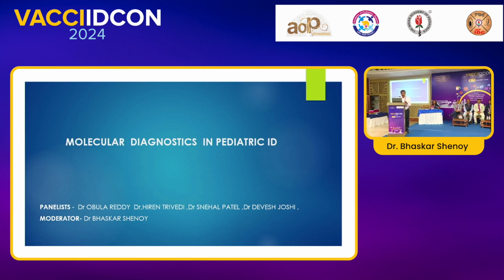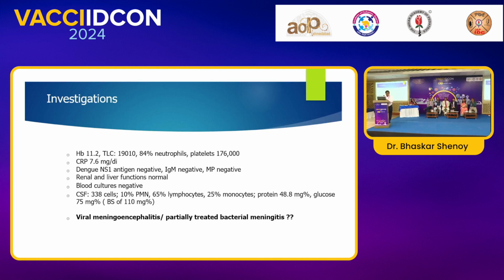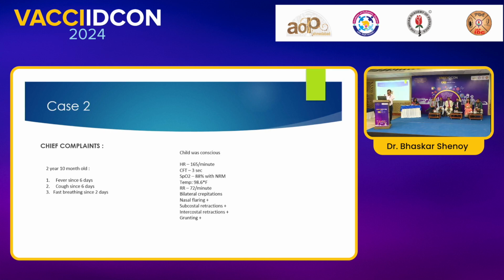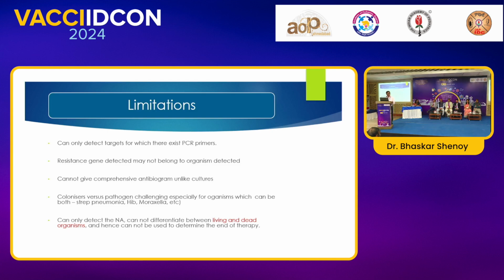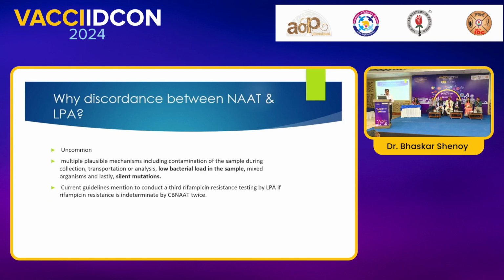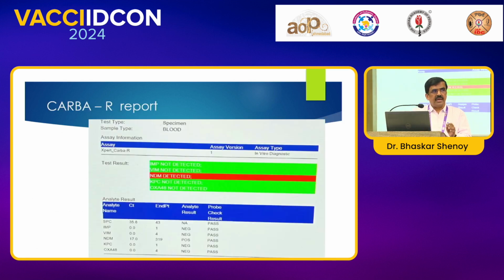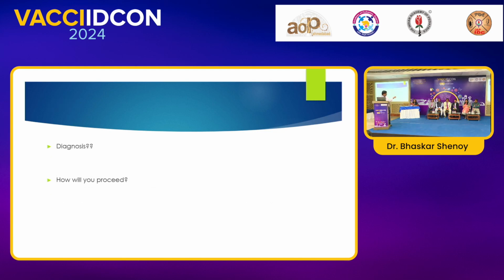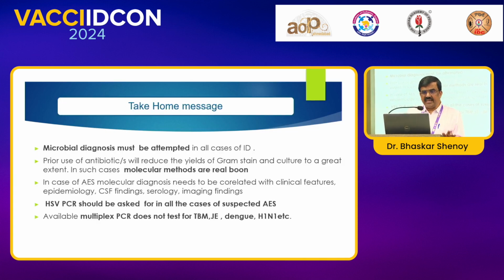Day 2 37 Molecular tests in PID Panel Dr Bhaskar Shenoy